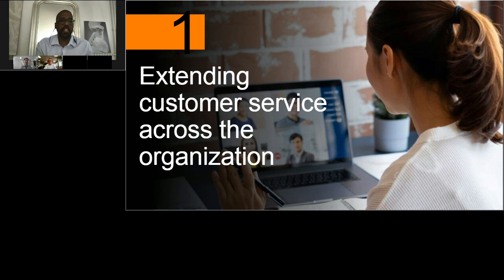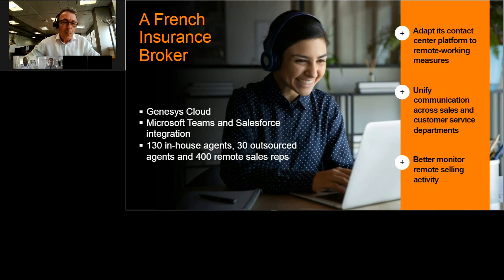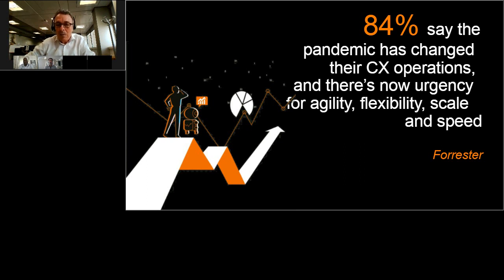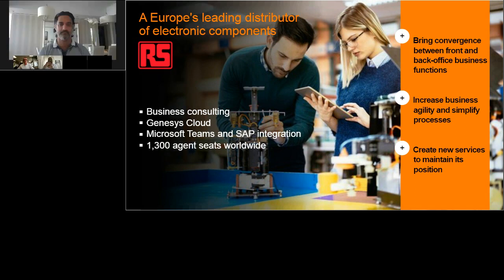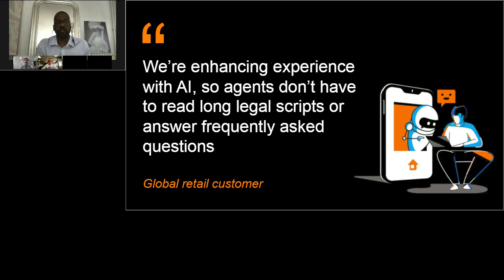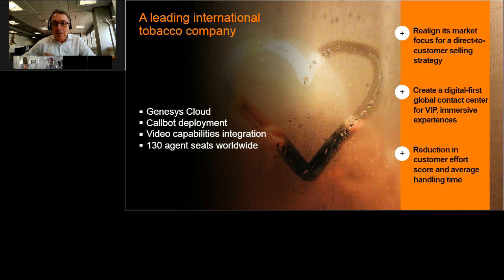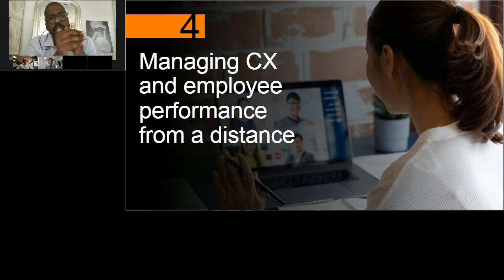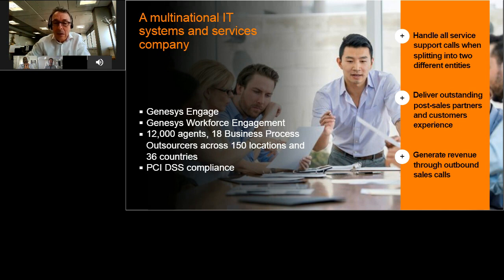Next-Gen Collaborative Contact Center with Microsoft, Orange Business Services and Genesys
: Employee engagement is the cornerstone of customer satisfaction. Disconnected systems, outdated user interfaces, complex processes or a non-optimal use of employees’ skills hinder companies’ ability to deliver superior experiences. The ones obsess with improving CSAT, FCR or AHT should rethink the way their customer service teams work, communicate and collaborate beyond the contact center as a critical way to reach their prime objective.
         o Extending customer service across the organisation
         o Maximising cloud agility
         o Transitioning to an AI-powered, data-driven organisatio
         o Managing CX and employee performance from a distance